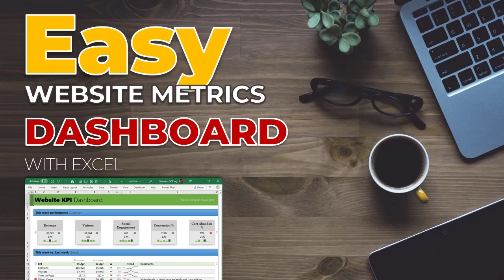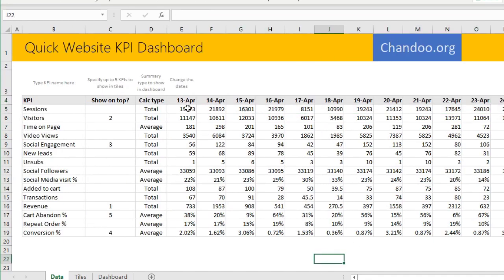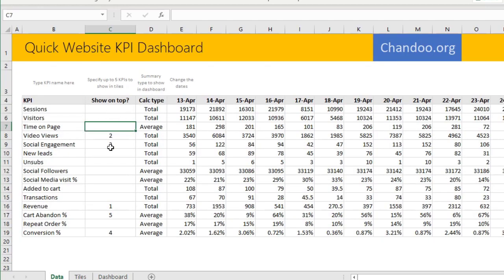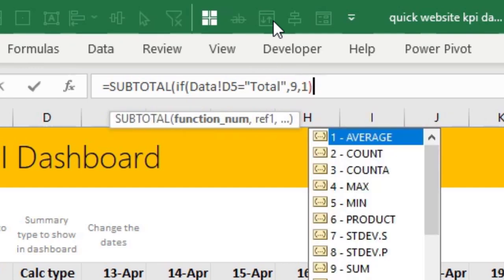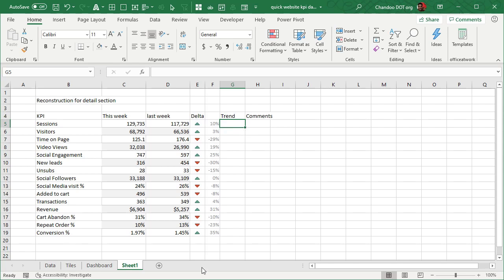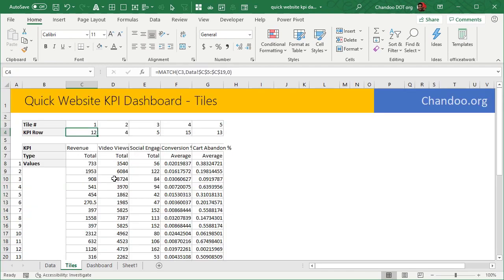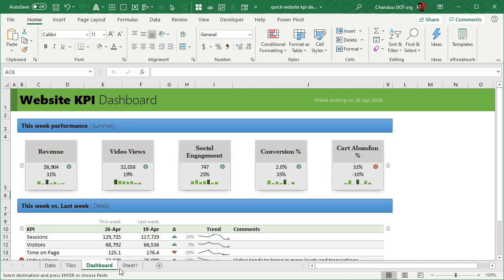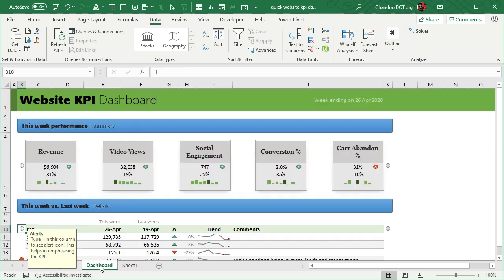Make an Excel Dashboard in just 15 minutes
Do you run an ecommerce business or website? You can use this beautiful, simple and useful website metrics dashboard to see how everything is going on. This dashboard is easy to work with and you can set it up in less than 15 minutes.

For the dashboard template and more, visit

Also, if you want more customizeable dashboard templates, consider my ready to use Excel dashboard pack